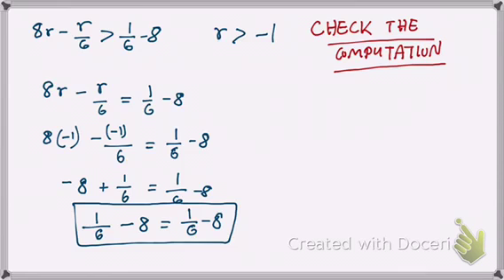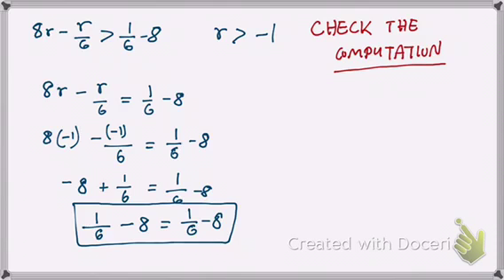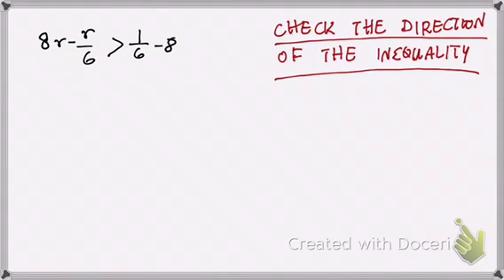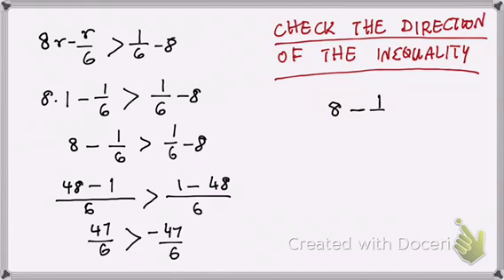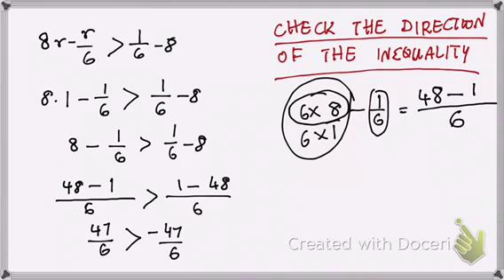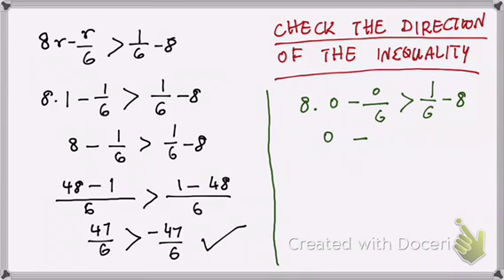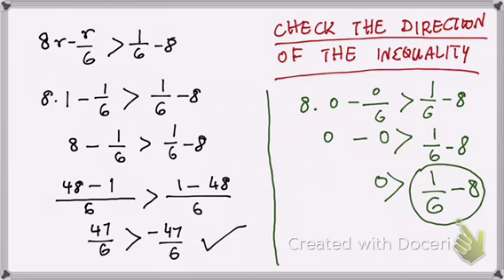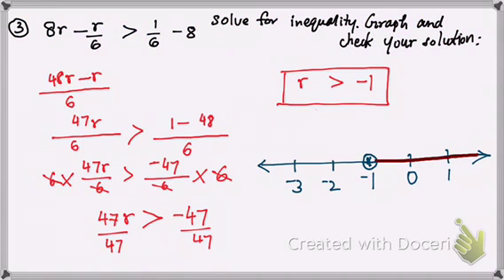Check the solution for "Solve for inequality problem"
Check the solution for "Solve for inequality problem", 9th grade math